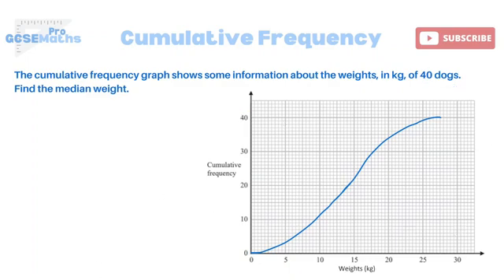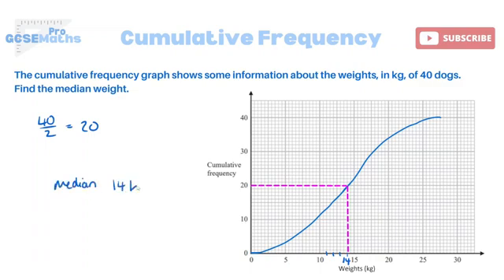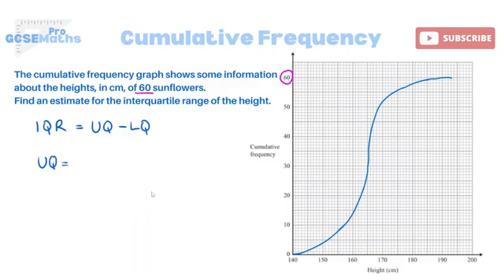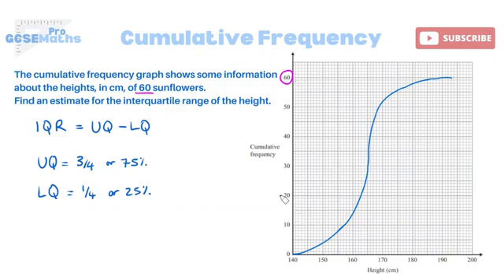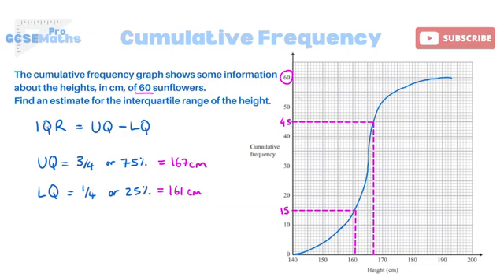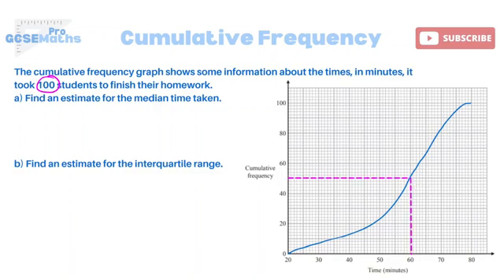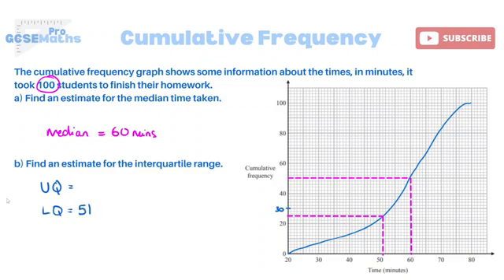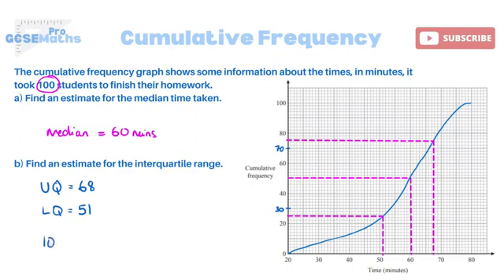Cumulative Frequency Graphs - Finding the Median & Interquartile Range | GCSE Maths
Chapters:
00:00 - Introduction: An overview of solving quadratic equations using pre-drawn graphs.
01:14 - Deeper Explanation: A detailed look at the logic behind the method, comparing it to solving simultaneous equations graphically.
06:09 - Basic Step-by-Step Method: A simplified, three-step approach for standard exam questions where the quadratic in the question matches the graph.
08:46 - Question 2: Solving when y equals a number: A walkthrough of an example where the equation is set to a specific value (e.g., $x^2 - 5x + 6 = 2$), requiring a horizontal line.
11:03 - Question 3: Solving when y equals x: How to handle cases where you need to draw a diagonal line (e.g., $y = x$) to find the points of intersection.
13:45 - Question 4: Drawing a Suitable Straight Line: The most advanced type of question, requiring you to rearrange a different quadratic equation to find which straight line to plot against the original curve.
17:52 - Summary and Conclusion: Final tips on identifying patterns and what to expect in higher-tier exams.